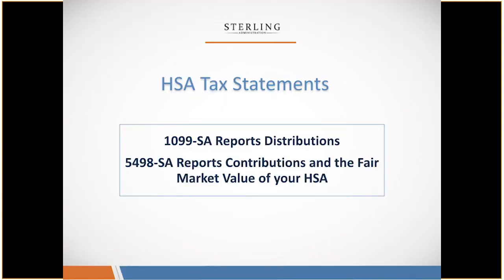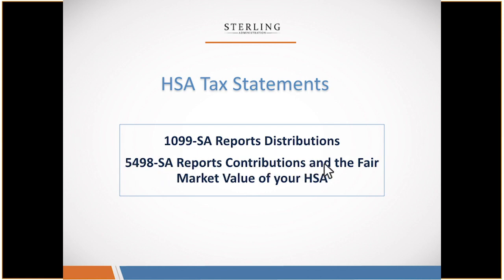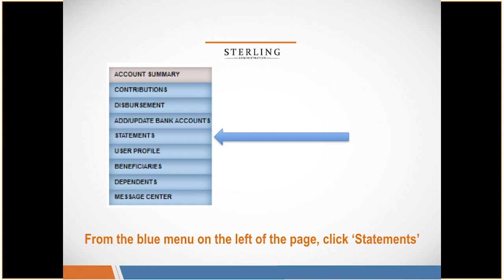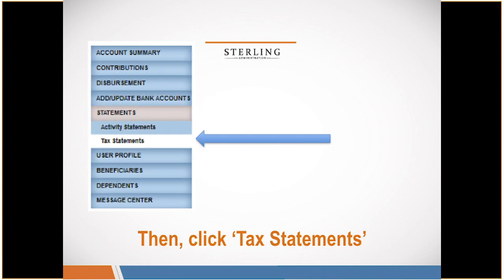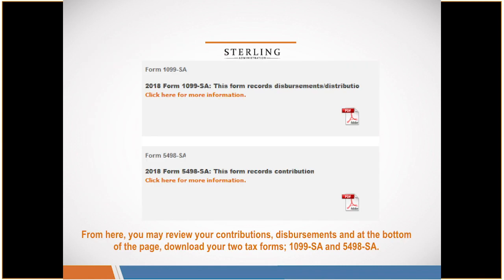How Do I Download My HSA Tax Forms?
Do you need help finding and downloading your HSA tax statements? Watch this quick video to get the easy, step by step instructions.